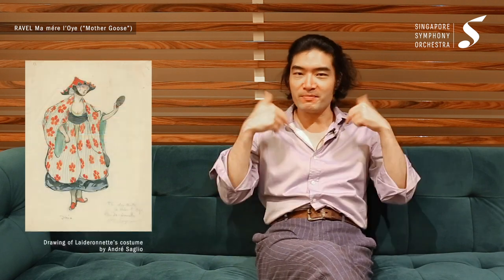Darrell Ang on French Music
[Pre-Concert Talk] Our guest conductor Darrell Ang talks about the three French pieces that form our enchanting programme on Friday evening, 8pm on SISTIC Live. This talk will also be screened ten minutes before the concert premiere this Friday. Do join us!

Divertissement: An Evening of French Music (Online) is part of the Voilah! France Singapore Festival and suported by BNP Paribas.